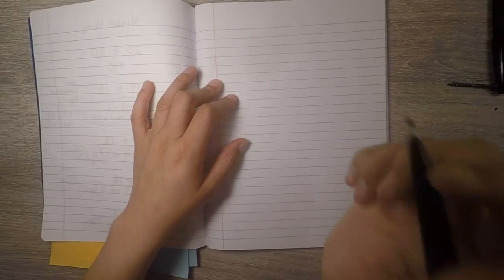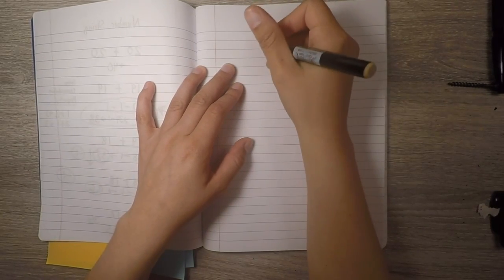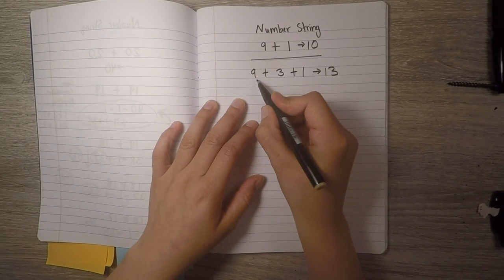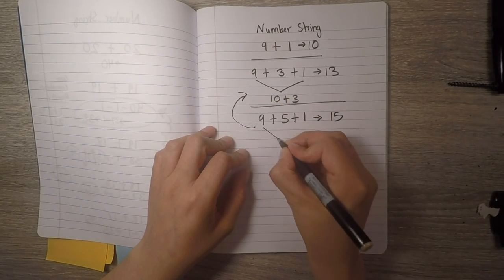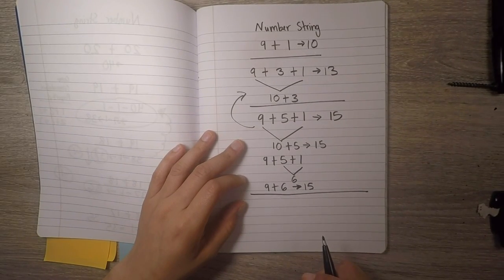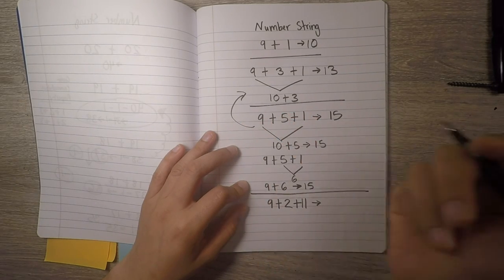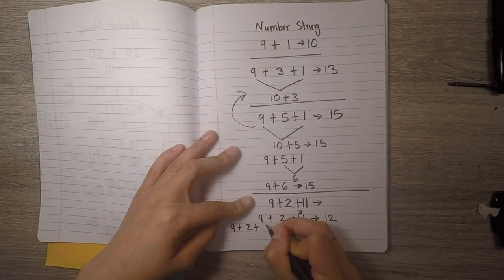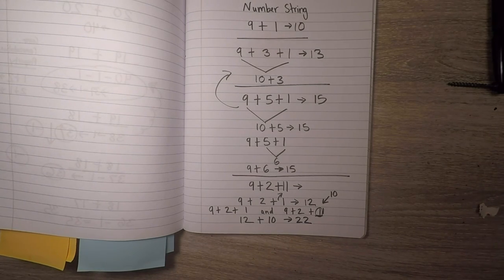Number String 9+1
In this math routine we use 9+1 to help us solve similar number sentences